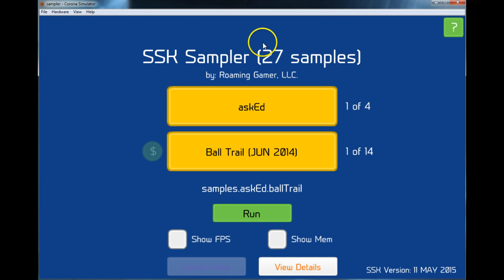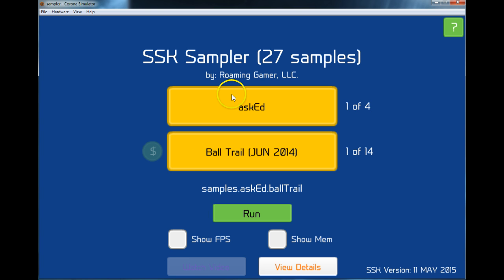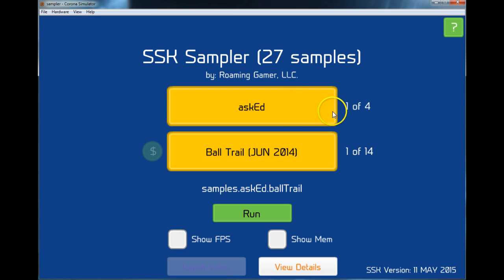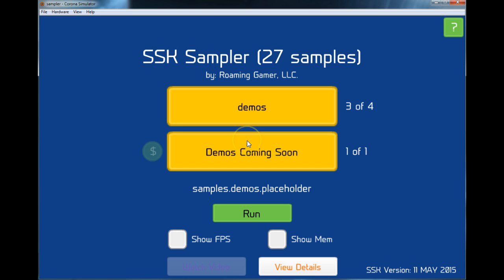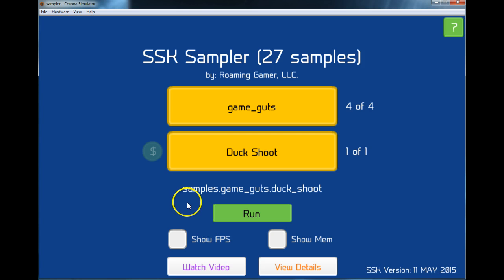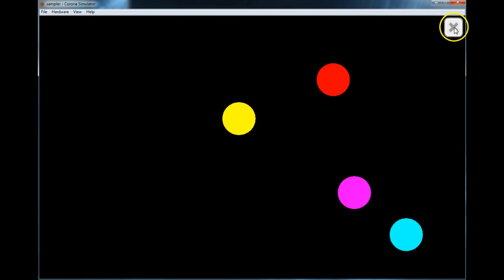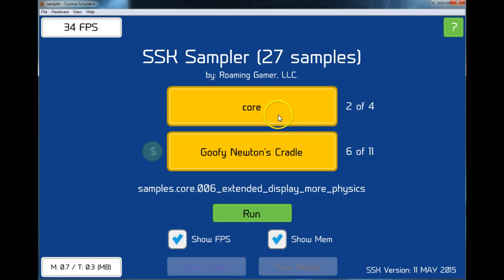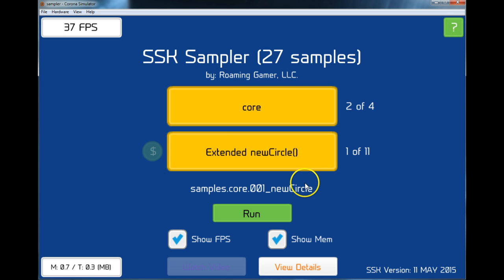SSK 001 - Using The SSK Sampler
This video gives a brief overview of the SSK Sampler and describes how to use it.